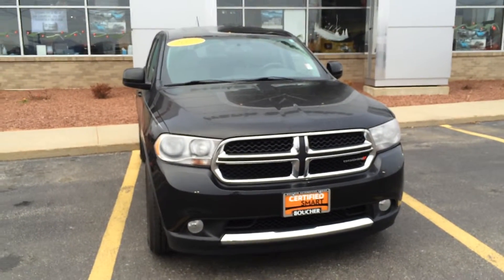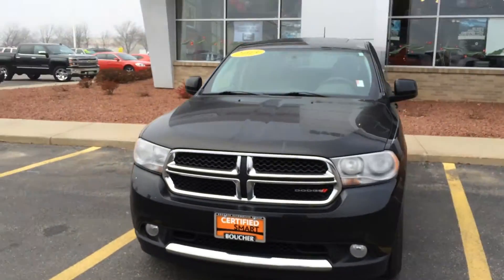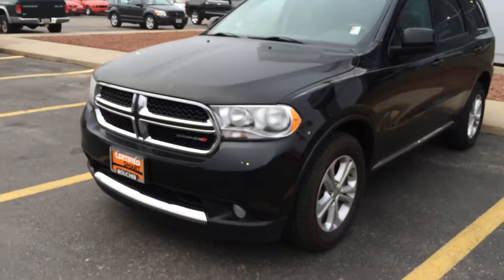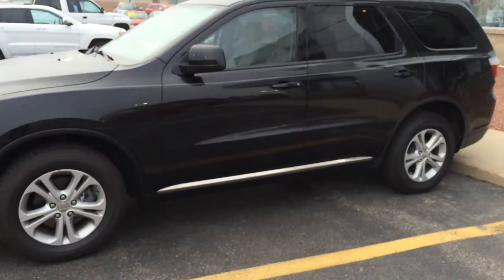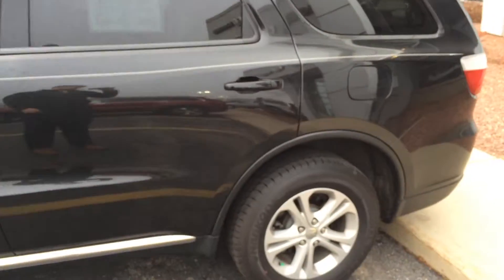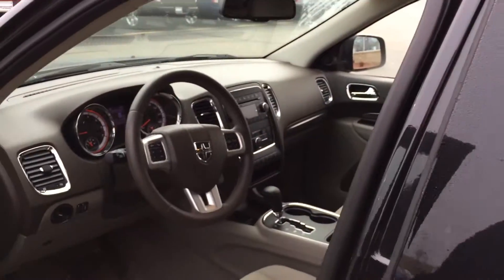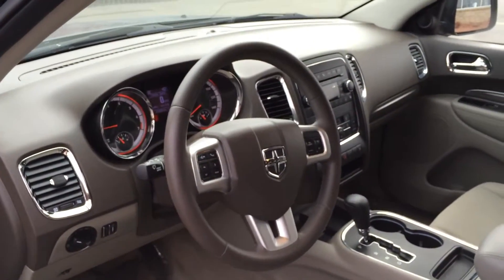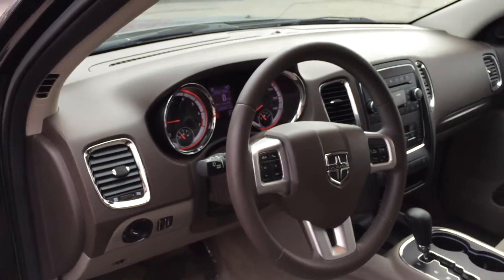2013 Dodge Durango SXT | Steven at Boucher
Our CERTIFIED 2013 Dodge Durango SXT here at Frank Boucher Dodge of Janesville.